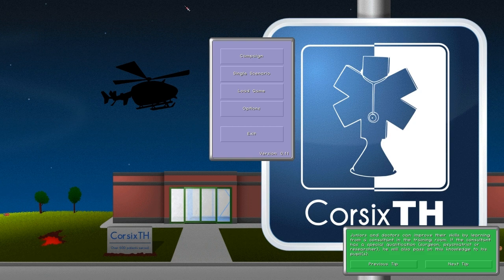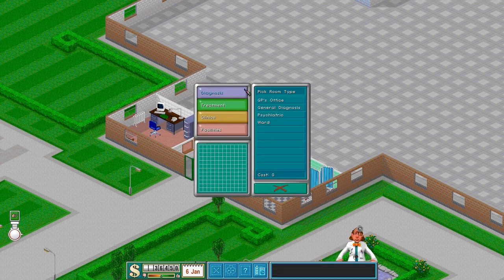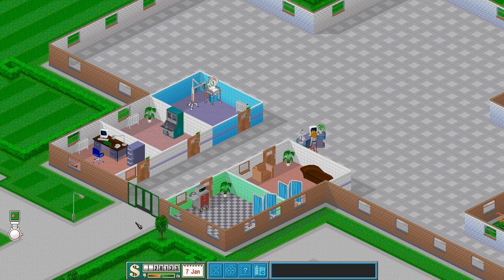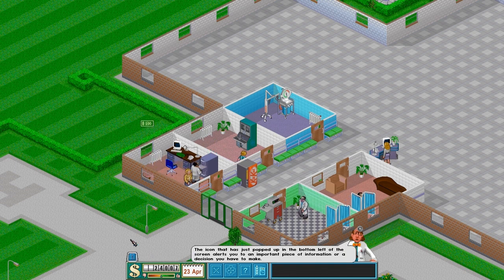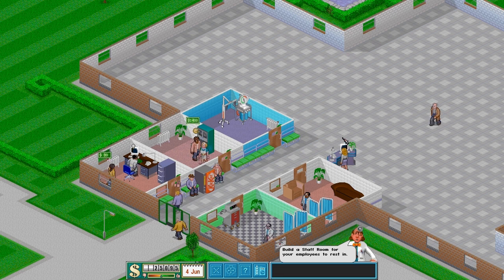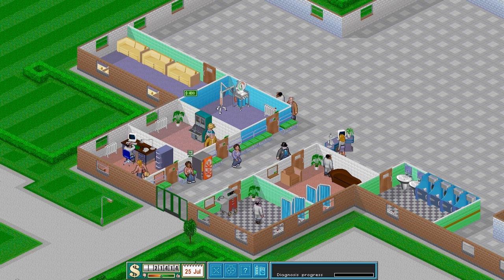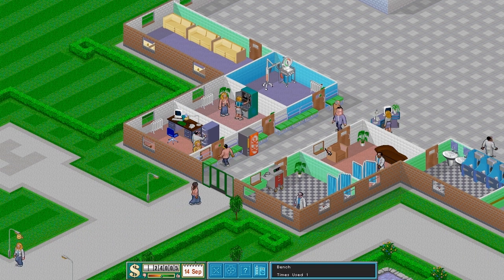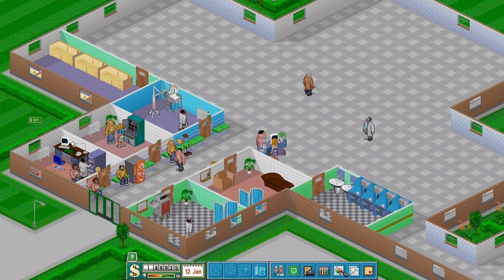CorsixTH - Theme Hospital is Back!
Man, I have played this game for ages when I was younger.

Theme Hospital is a hospital building 'simulator' with a touch of hilarity. You will encounter the weirdest and funniest deceases. Mixed with the addictive music this game is a classic for many people.

The CorsixTH Project aims to bring Theme Hospital back from it's grave, since the original won't work properly on modern systems anymore. They are doing and awesome job and I recommend you give this old classic a try!